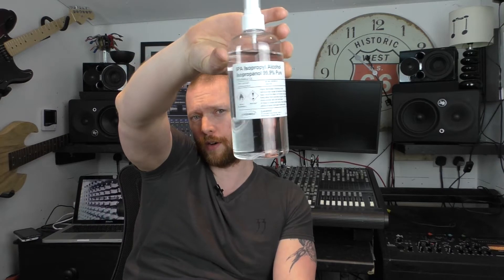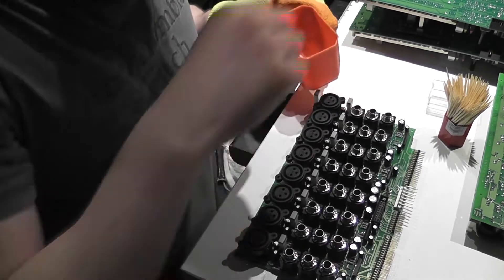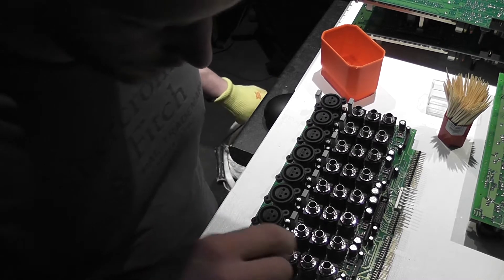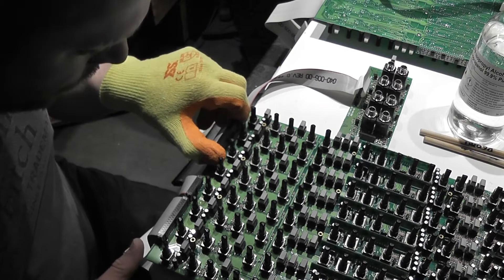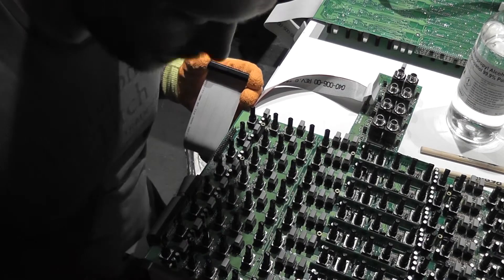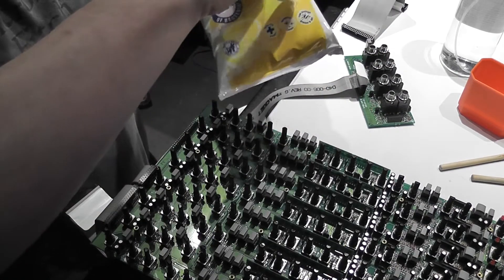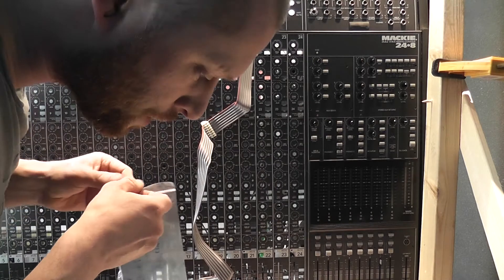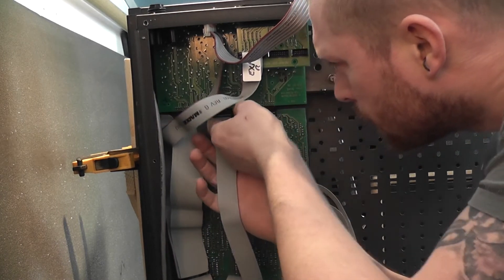How to Service a mixing desk part 4 - Mixer Cleaning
How to service a mixing desk.  Mixer Cleaning.  Mixing Desk Service.  - With everything out of the desk and the chassis spotless, it's time to have a closer look at how to clean the XLR and jack sockets along with the ribbon cables.  I've already given the PCBs a good going over so will give you a close up of these little details.

For jack sockets grab a load of cotton buds and some 99.9% Isopropyl alcohol.  Pour the alcohol into a pot, dip the cotton buds in and run them in and out of the jack sockets.  twist the bud as you do it so that it cleans the surface inside properly.  You should probably clean 2 or 3 sockets per cotton bud before discarding it.

To clean XLR sockets, do a similar thing but use wooden tooth picks.  The absorb some alcohol when you dip them into the pot then run them in and out of the XLR sockets.  For the male sockets, you can spray some Deoxit D5 in there and then run cotton bud around.  after that, do the same with the Isopropyl alcohol.

To clean the ribbon cables, spray some dioxin D5 into the female holes and put some Deoxit D5 on the male pins.  work the D5 around the male pins with a flux brush.  Leave this to dry before putting the ribbon cables back together.  Also give the actual plastic ribbon parts of the ribbon cables a clean with some wipes just to remove anything that may have accumulated there.

This is a Mackie 24 8 desk which may look like a large format mixing desk but it isn't.  Each group of 8 channels come on 1 PCB and the same goes for the master section so it's a simple and easy desk to take apart.

US:
flux brushes
Deoxit D5 contact cleaner

UK:
flux brushes
citrus cleaner spray
compressed air cans
99.9% isopropyl alcohol (spray)
Deoxit Faderlube

Below are amazon affiliate links for the products I use to make my videos, meaning, at no cost to you, I will earn commission if you click through and make a purchase:
US:
Panasonic HC V770 camcorder
Rode nt5
Behringer 802 mixing desk

UK:
Panasonic SD60 camcorder
Rode nt5
Behringer Q802USB Mixing Desk